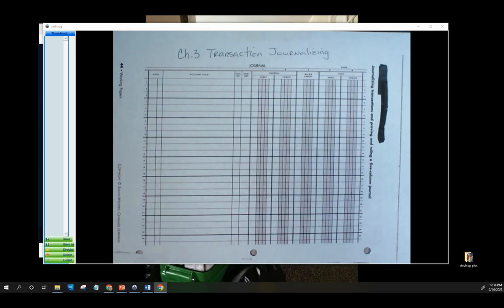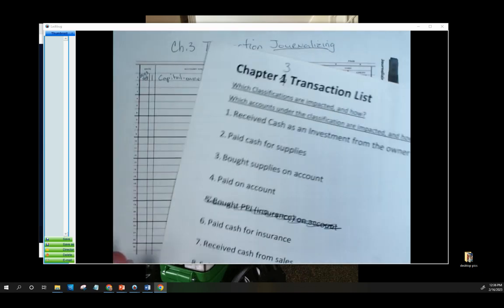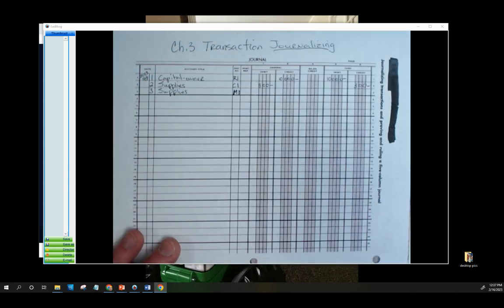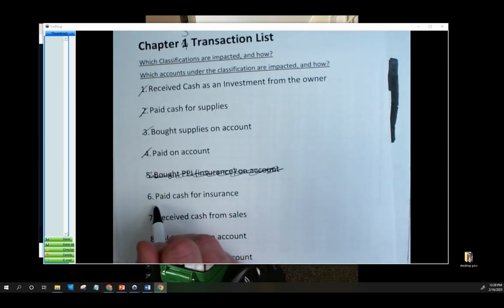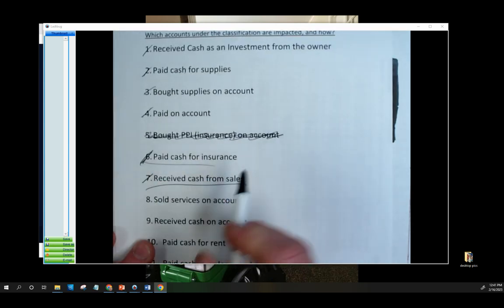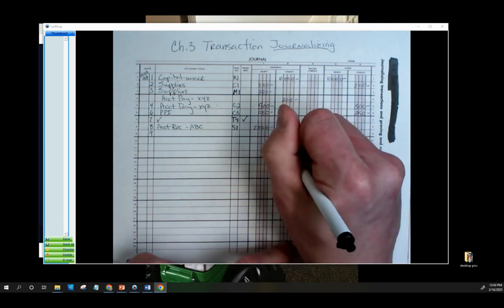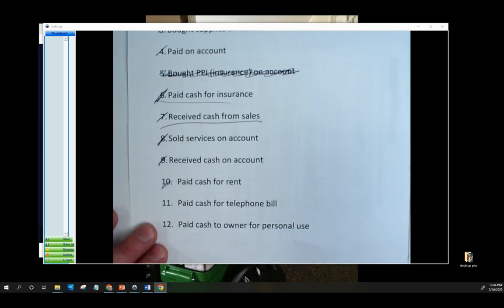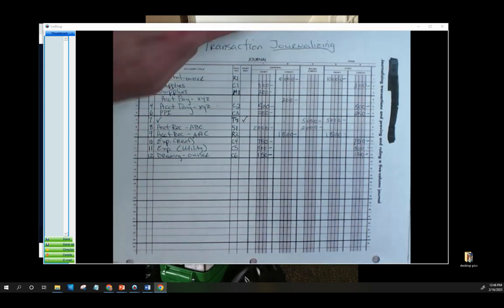Untitled: Feb 16, 2023 12:46 PM